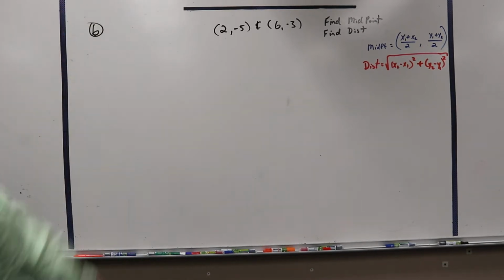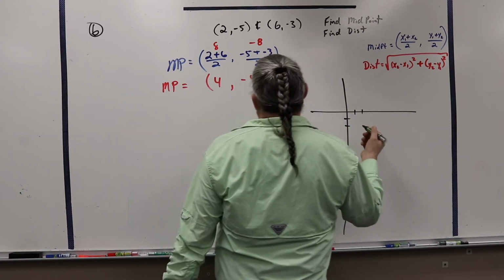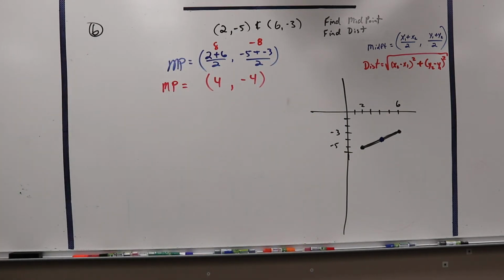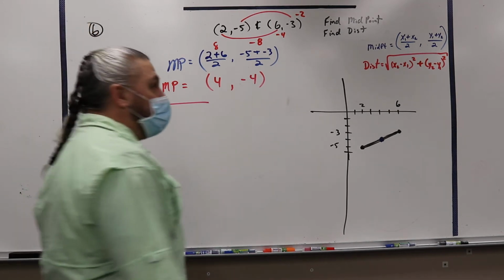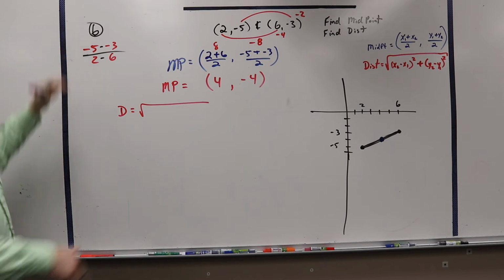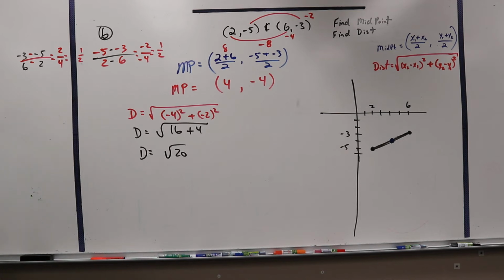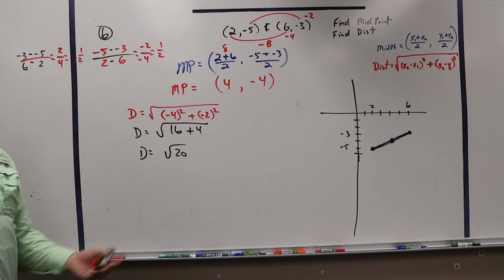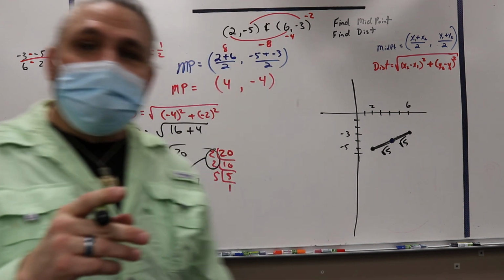Pre Cal MidPoint & Distance